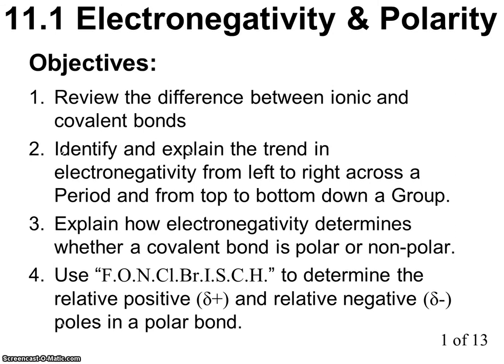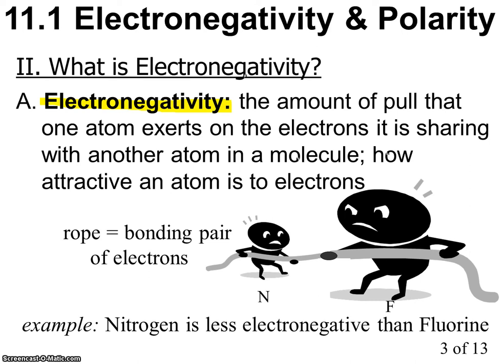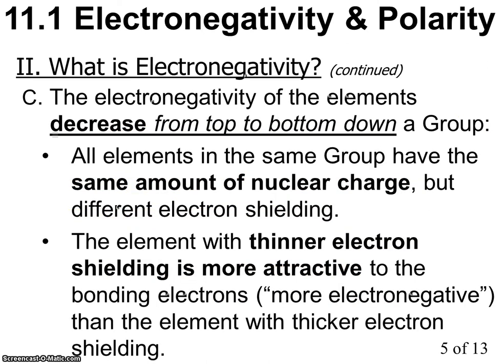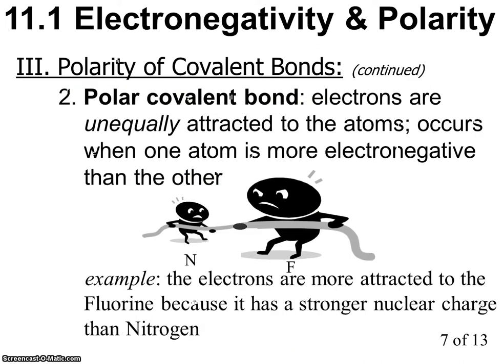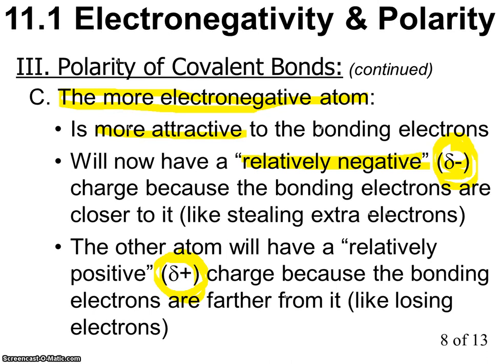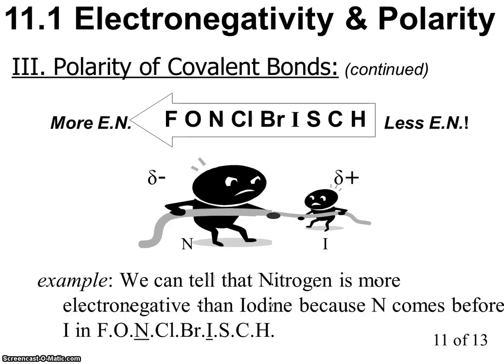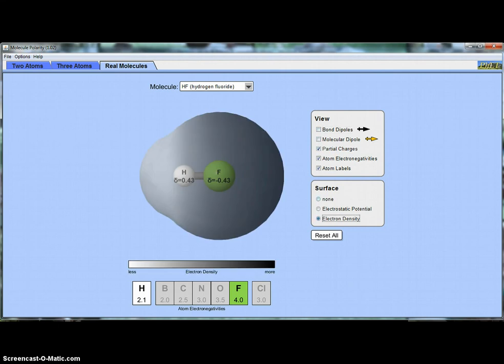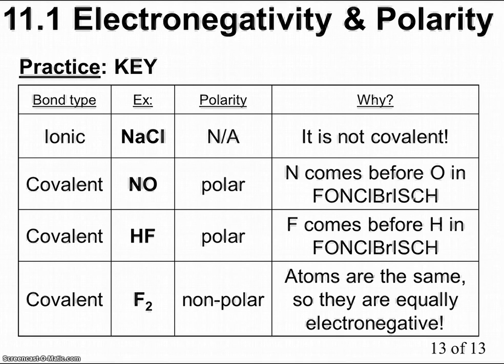11.1 Electronegativity & Bond Polarity